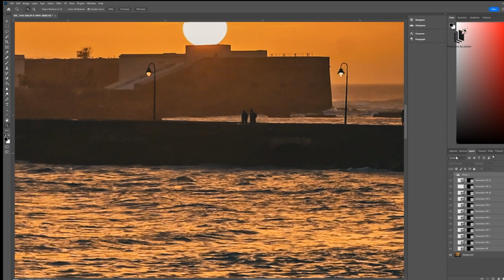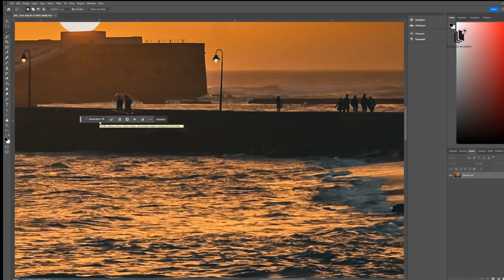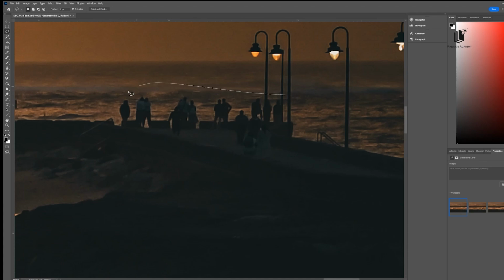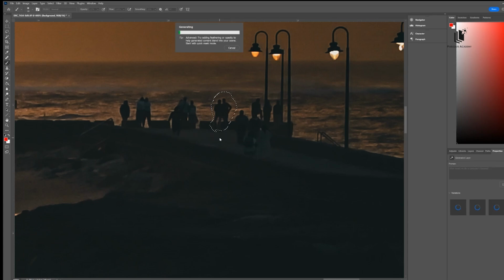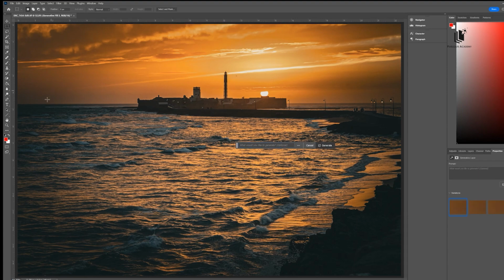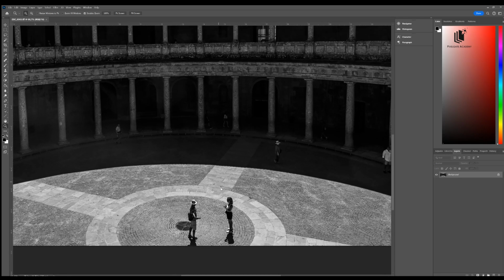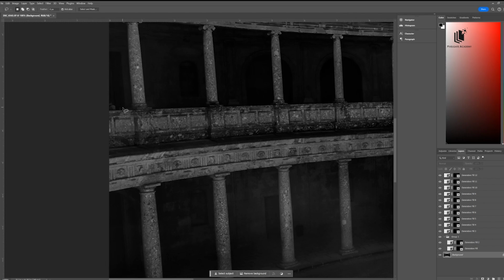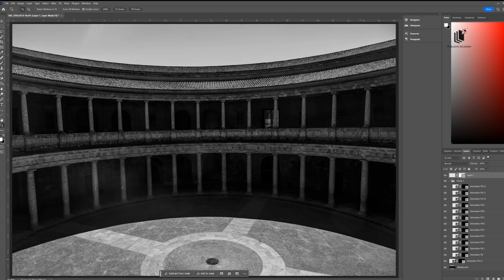How to remove people or objects in photoshop within seconds by using inbuilt AI - pixelgate academy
In this short video i will show you how to remove people or similar objects from your photograph using the photoshop inbuilt A.I. (2 Images) - This video is very basic and beginner level friendly.

Baseline it could not be any easier. However, pay attention to details, i highly suggest to use common editing techniques to improve the results.

anyhow what a.i. alone can save you in time is crazy. Have fun.